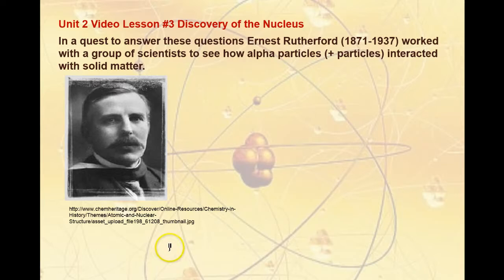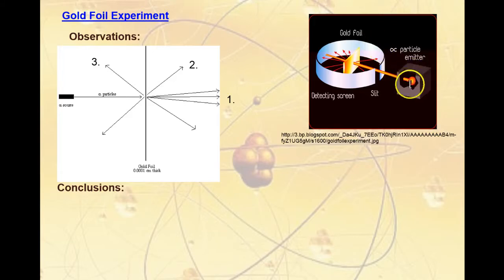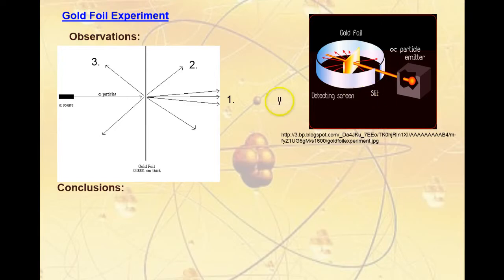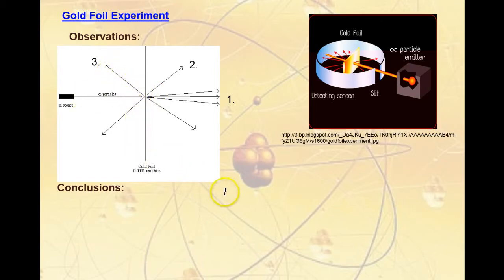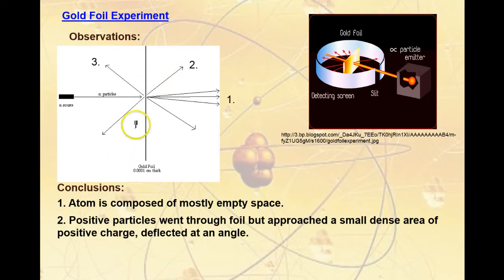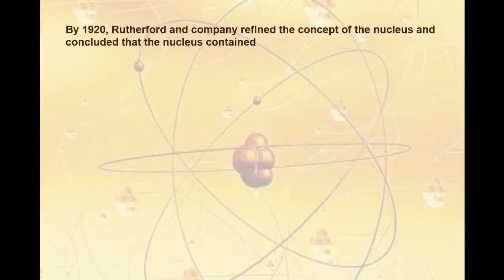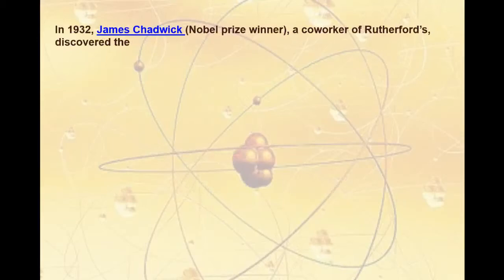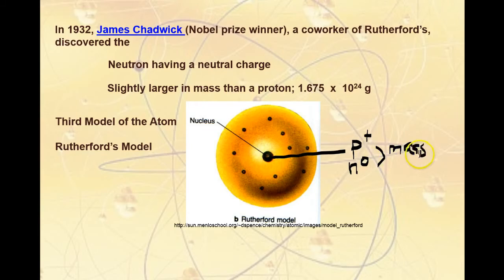Unit 2 Video Lesson 3 The Nucleus